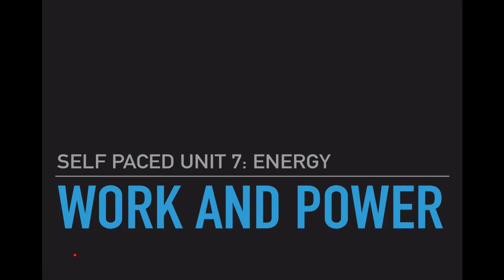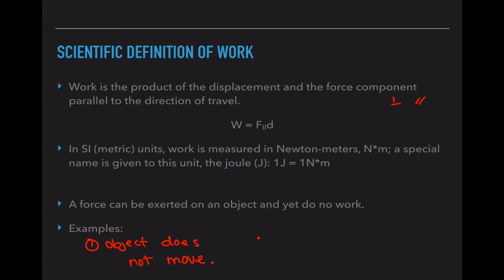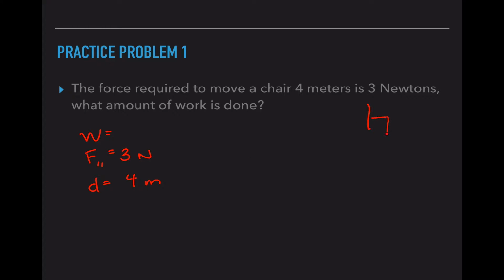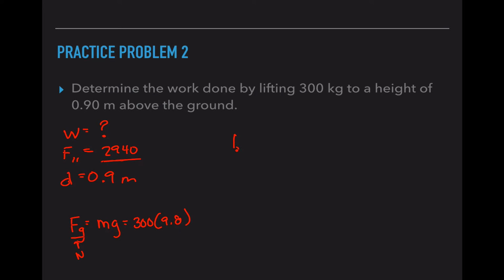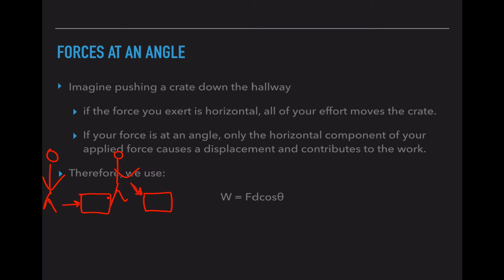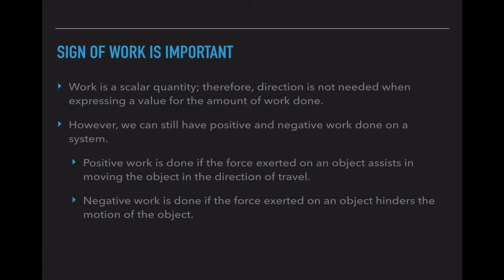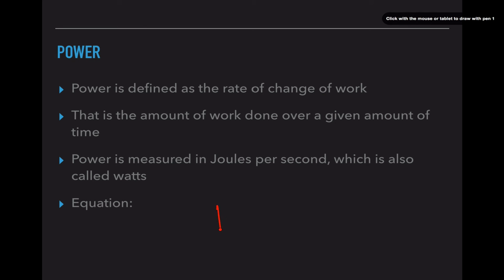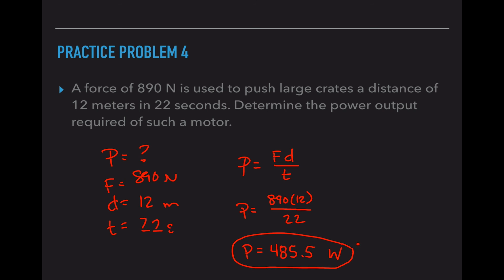Work and Power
Students define work and are given multiple versions of the work equation (including using cosine). They define power are are given multiple versions of the power equation. They are also shown multiple examples of each.